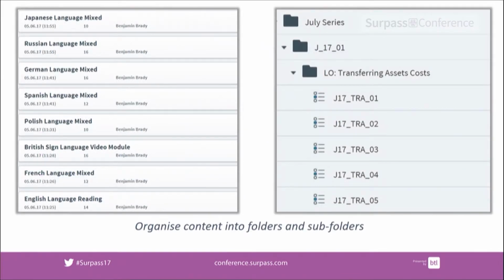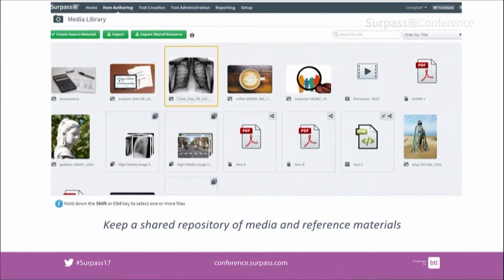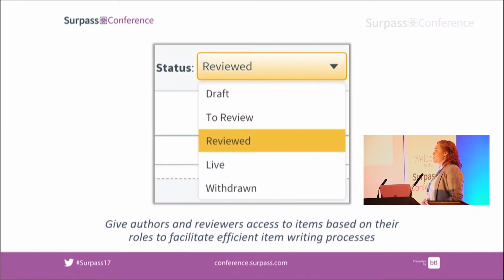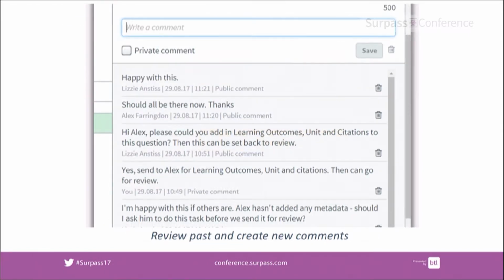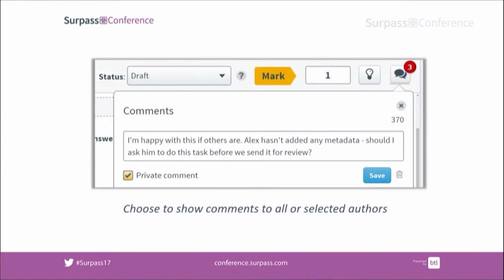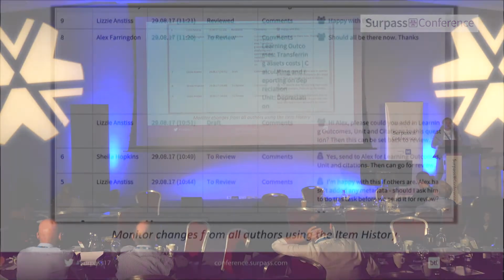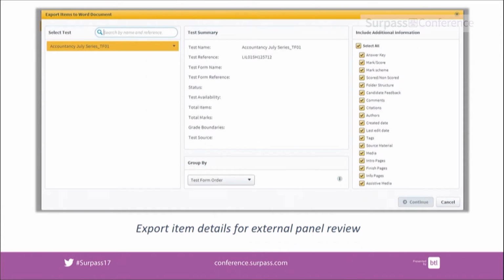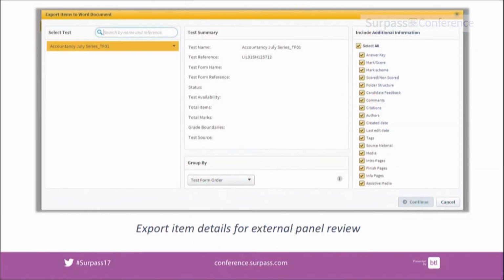Surpass Conference 2017: Collaboration in Item Banking with Surpass with Lizzie Anstiss from BTL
In this presentation, Lizzie from BTL demonstrates some of the features in Surpass that promote efficient team-working.